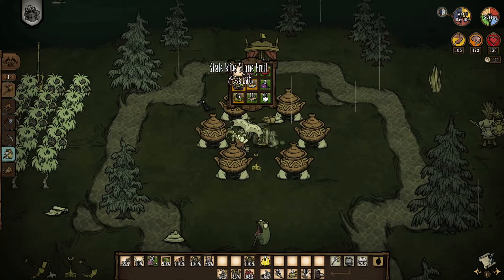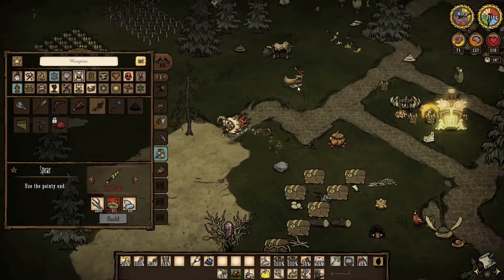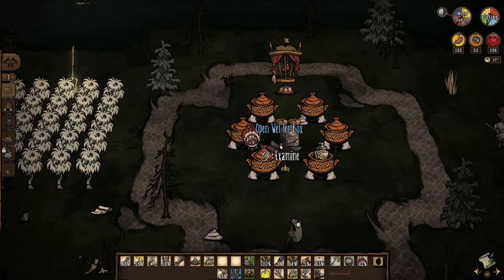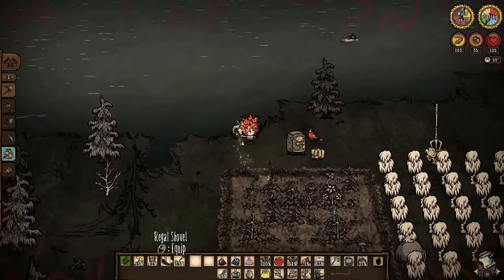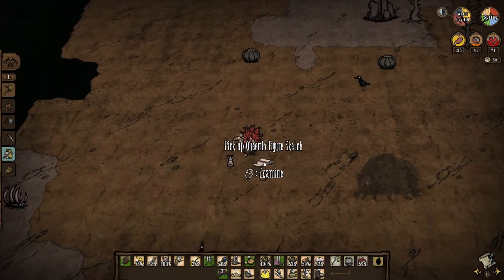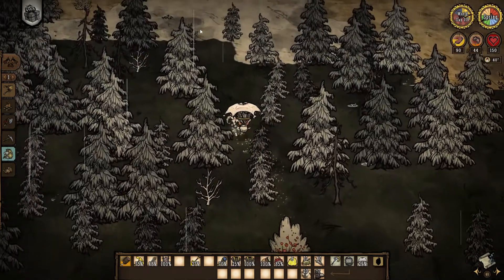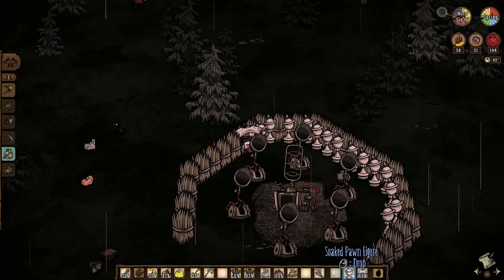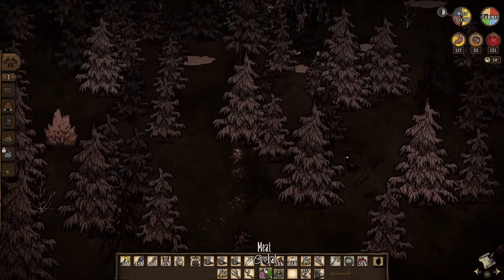Don't Starve Together Let's Play [ Ep 5 ] Solo Winona : Clearing Ruins and Building Hound Defence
Welcome to my first ever solo Don't Starve Together let's play series where I will attempt to beat all bosses on my own and also build some cool bases and farms. I will be explaining my game plan and giving DST tips and tricks along the way. I hope you'll enjoy it!

In this episode I spent spring building and preparing for clearing the ruins and killing Fuelweaver. I will show you how to build an automatic volt goat farm, how to build a hound defence area using Winona's catapults. You'll also see how I fight the Ancient Guardian boss.

Soundtrack credits
Vince De Vera & Jason Garner's "Hoedown"